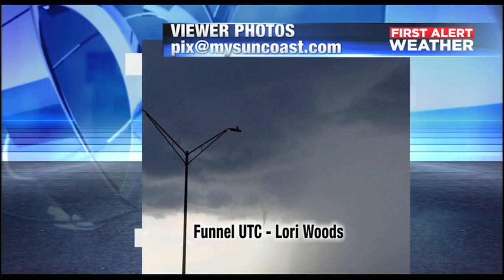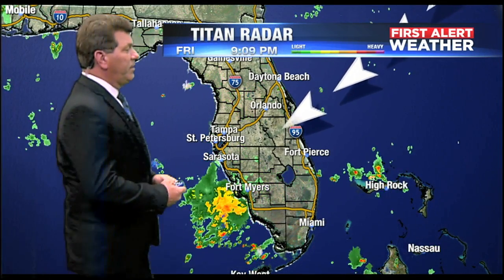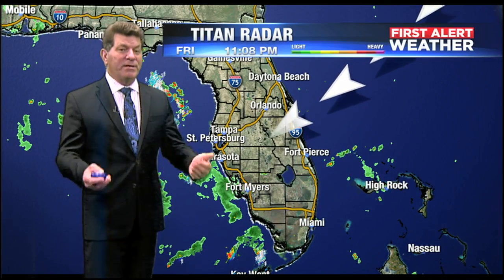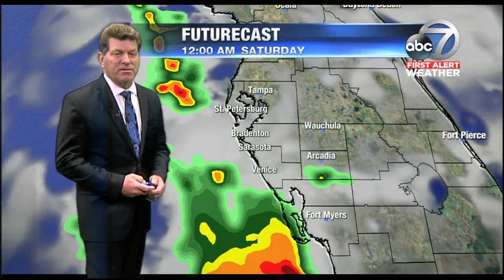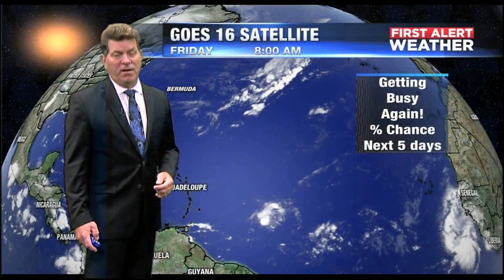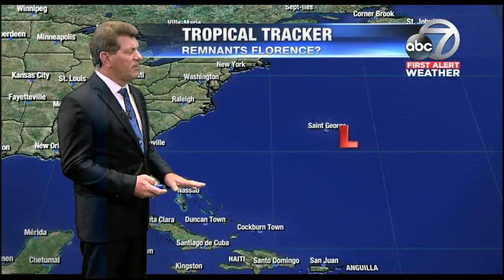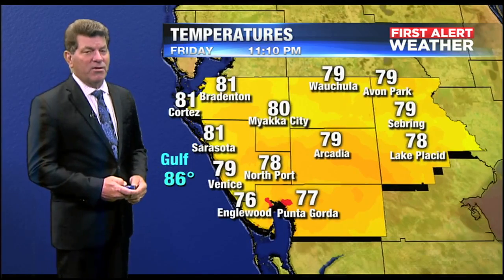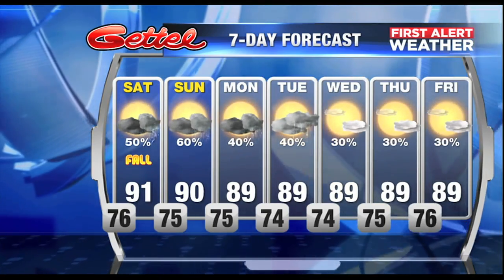Video: First Alert Weather - 11pm September 21, 2018